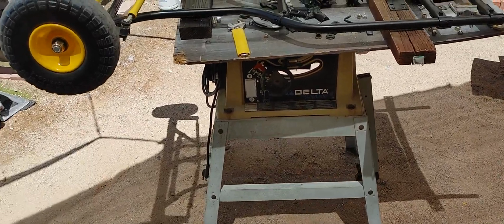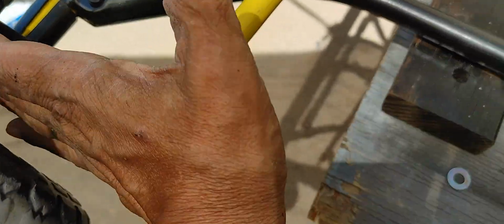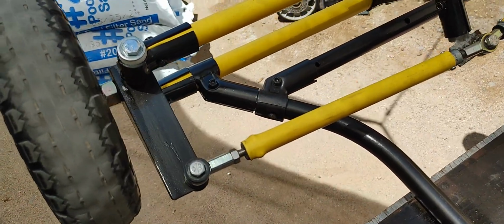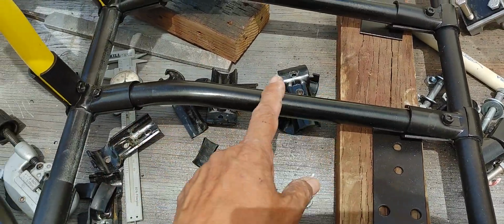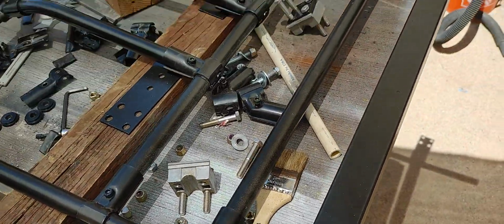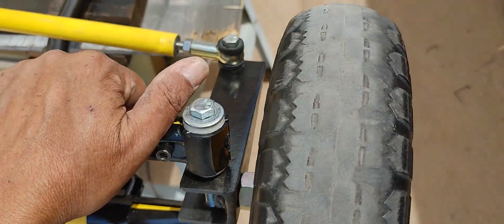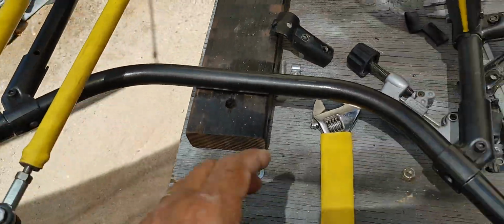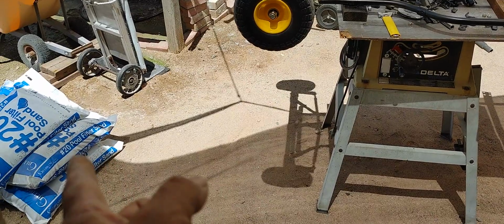MIA Racing Style Go Kart Built with Maker Pipe Connectors and EMT Conduit - Rebuilt